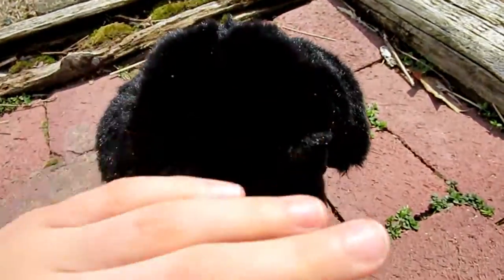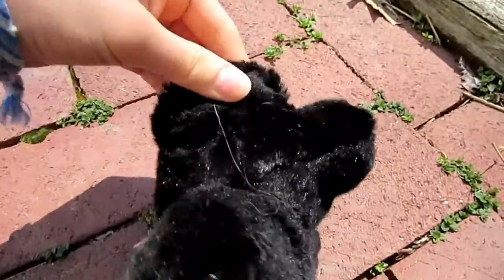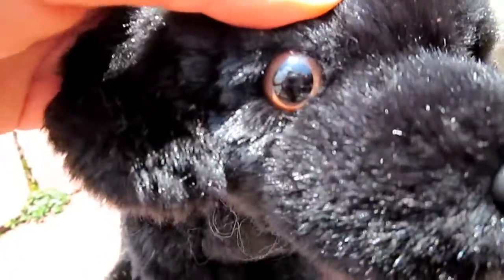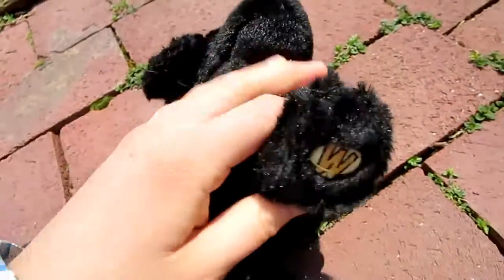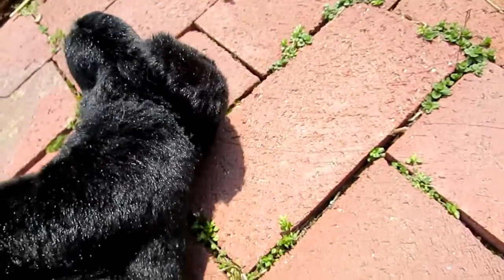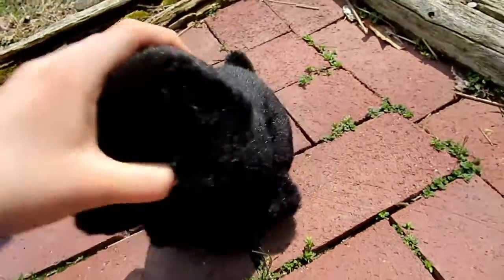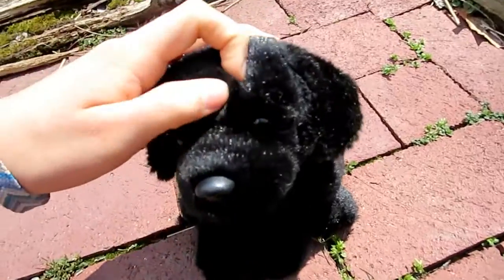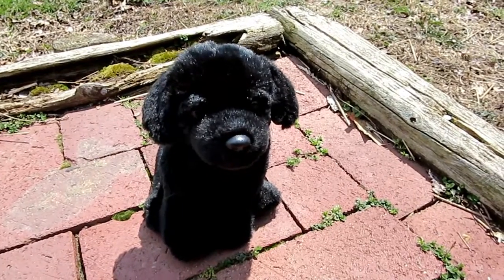Reviewing the Small Signature Black Lab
If you would like to request a Webkinz, please leave a comment on this video Thank you.
Today I review one of the Small Signature series, which were discontinued. The Black Lab is one of the better ones to come out of the Small Signature series and came out in March 2011.